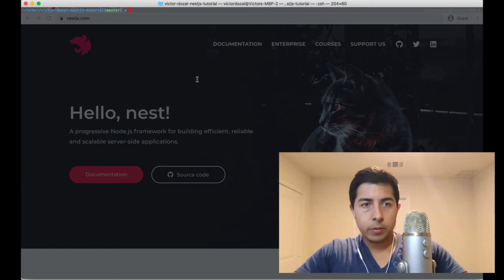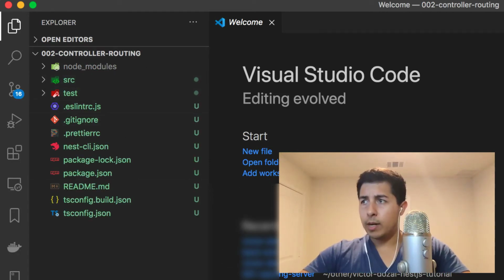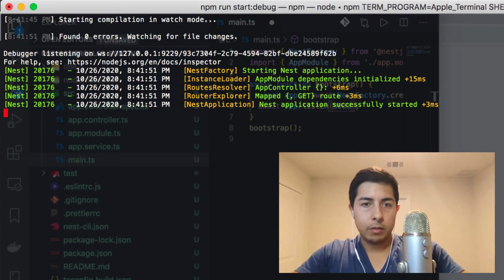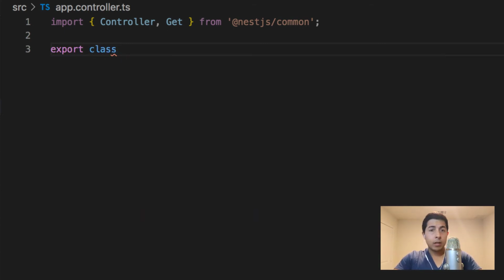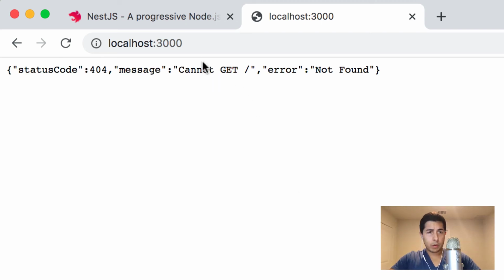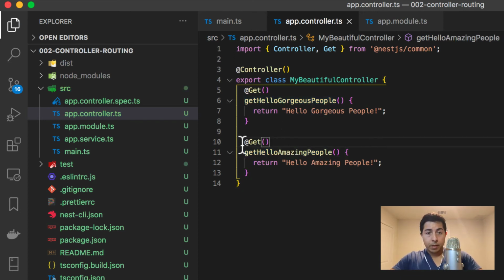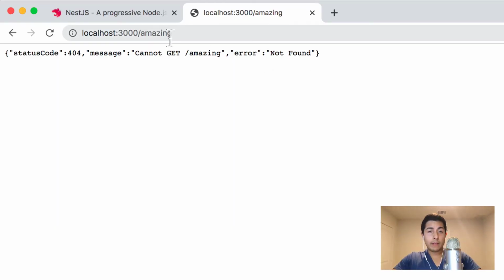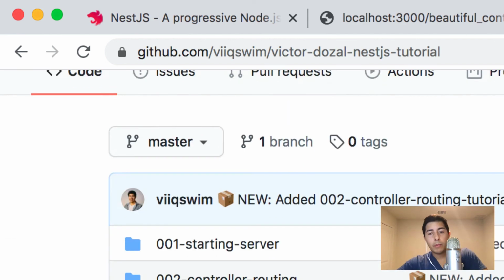NestJS Controllers and Routing - NestJS Tutorial 2 for Beginners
In this tutorial, we go through NestJS controllers and routing. We briefly talk about the NestJS Controller and Get decorators, how to use them, and how to generate routes and endpoints with them.

If this tutorial helped you in any way, please don’t forget to like the video and subscribe to my channel, as you will be helping me to create more useful tutorials.